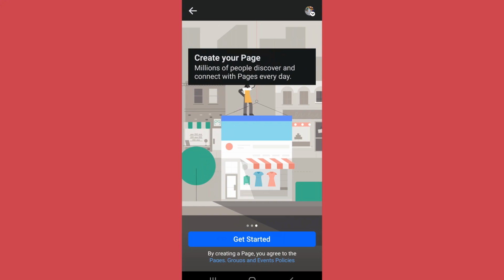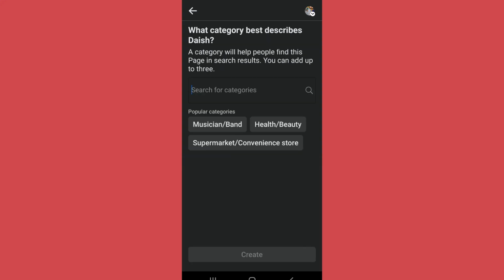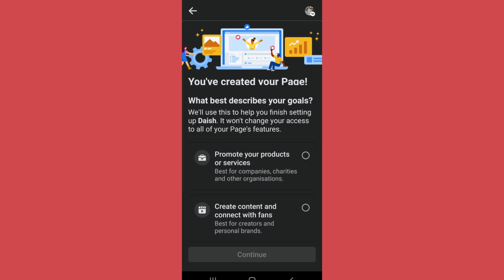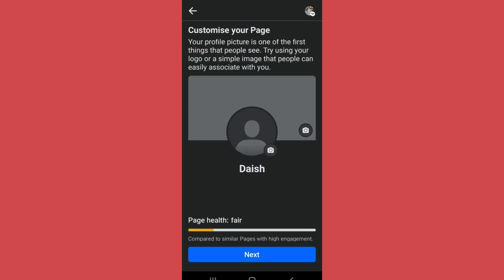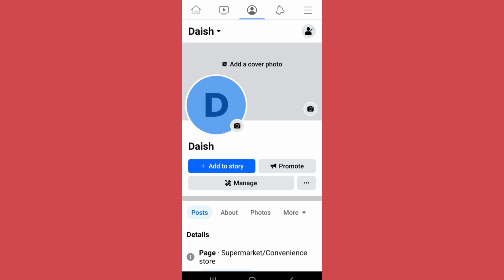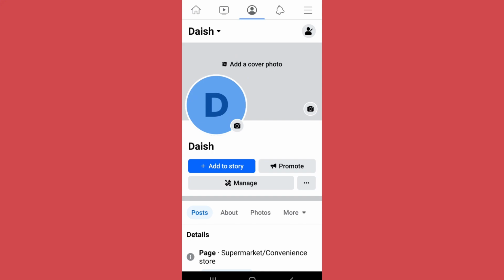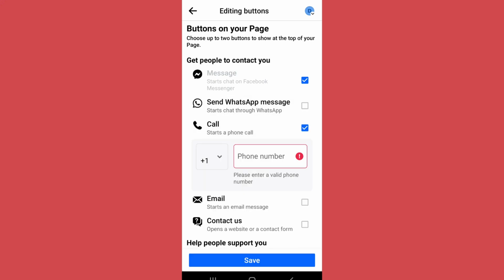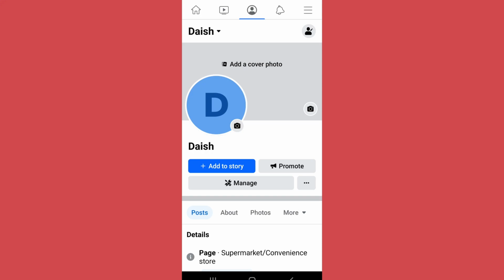How to Create Business Account on Facebook (2023)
This video guides you through the exact steps on how to Create Business Account on Facebook. Ready to unlock the power of Facebook for your business? This video is your step-by-step guide to creating a Business Account in no time!
Whether you're a seasoned entrepreneur or just starting out, a Facebook Business Account is essential for:
-Reaching new customers and building brand awareness
-Running targeted ads and promotions
-Engaging with your audience and growing your community
-Tracking your results and optimizing your marketing efforts